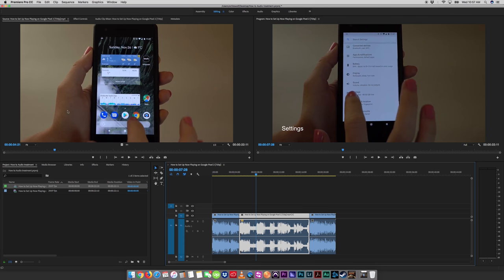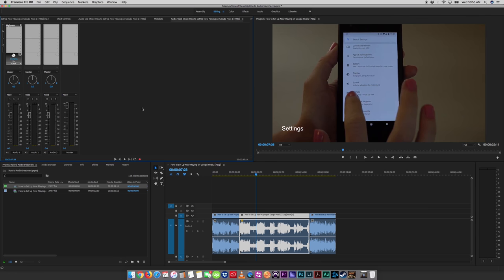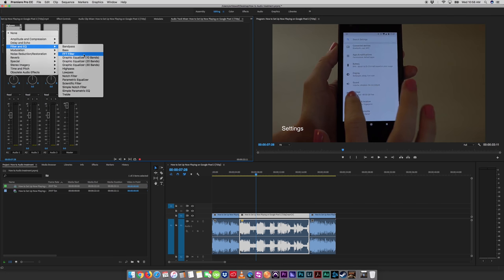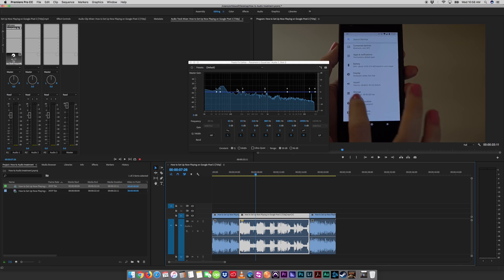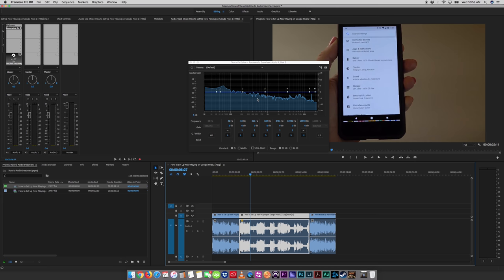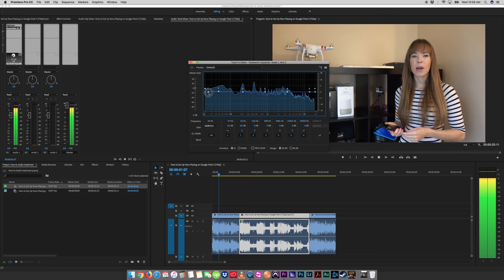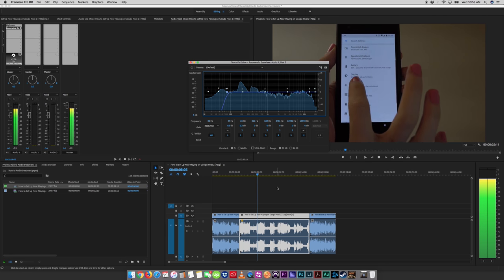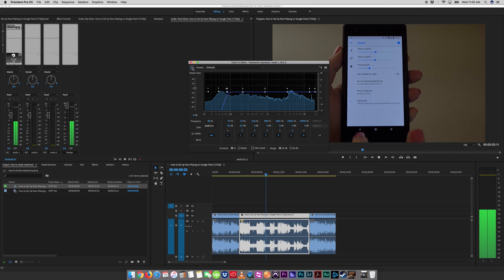How to: Reduce Noise, Hum and Low-End Rumble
Quick and Easy! Get rid of the low-end rumble (Noise, Hum) in your project dialogue with the High Pass Filter. This will allow for a clearer and more intelligible recording.

Let us know what you want covered in the next video.

Our videos will always be ad-free. Consider donating.